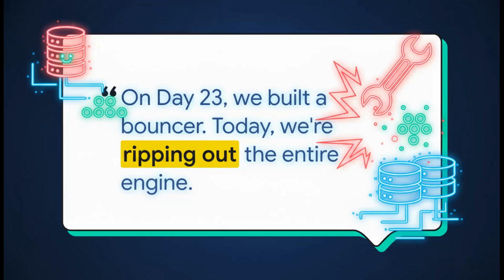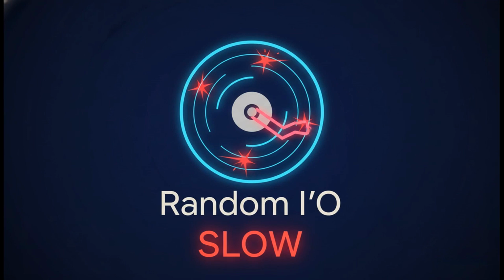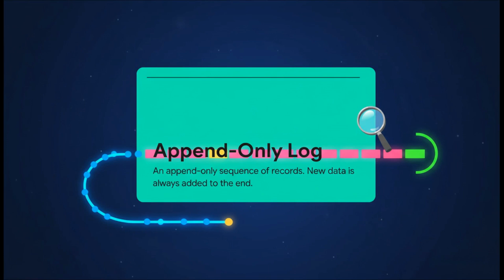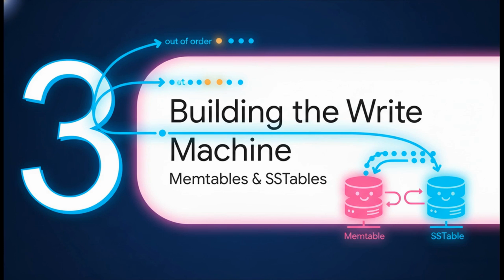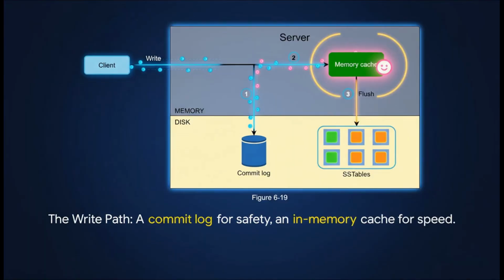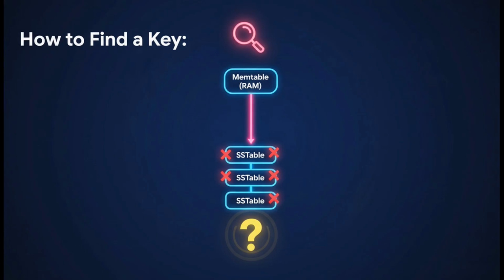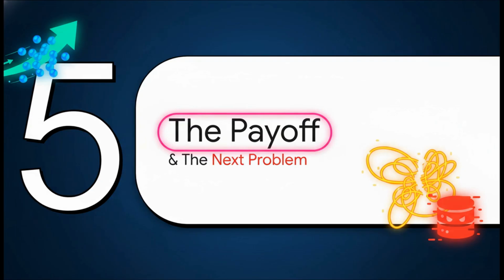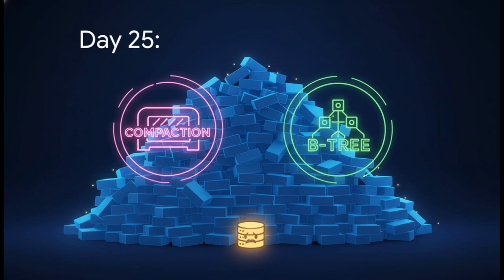The Ultimate Database Speed Hack (The LSM Tree Hack)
Remember Day 23 (Bloom Filters)? We built a smart filter to protect our database from unnecessary reads. Today we go deeper and replace the traditional database storage engine to make writes dramatically faster. If you recall Day 19 (Cassandra & Gossip), Cassandra relies on this same storage approach to handle massive data ingestion.

Welcome to Day 24 of "100 Days of System Design." Today we step into the database engine itself and explore one of the most powerful storage optimizations described in Designing Data-Intensive Applications.

The Random Write Problem
Traditional databases update records by performing random writes across the disk to locate and modify specific rows. Hard drives are extremely inefficient at random access, which makes this approach slow and expensive at scale.

The Solution: Append-Only Logs and the Memtable
Instead of writing directly to disk, incoming writes first land in a fast in-memory structure called a Memtable. The Memtable keeps data sorted in memory while accepting rapid writes. When writing to disk, the system avoids random access and performs sequential writes, which are significantly faster.

The SSTable Flush
Once the Memtable reaches its size limit, it is flushed to disk as an SSTable (Sorted String Table). This file is immutable and written sequentially, allowing the database to persist large batches of sorted data efficiently.

The Read Path
To read data, the system first checks the Memtable. If the record is not there, it searches the most recent SSTables and then older ones. Bloom Filters help optimize this process by quickly identifying which SSTables definitely do not contain the requested key, avoiding unnecessary disk lookups.

This architecture allows databases to handle extremely high write throughput. However, over time many SSTables accumulate on disk.

In Day 25, we will explore Compaction and how databases manage and merge these files efficiently, along with the classic B-Tree comparison.

References:
Designing Data-Intensive Applications by Martin Kleppmann (Storage and Retrieval)